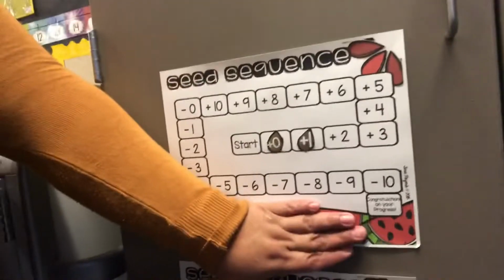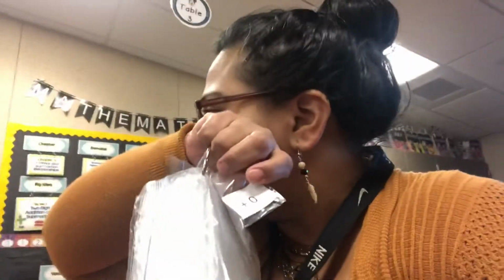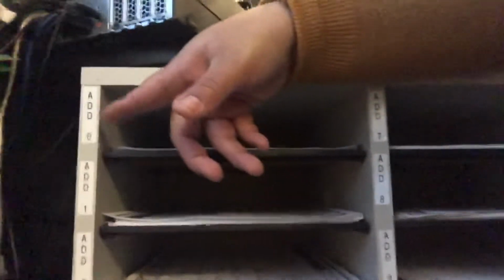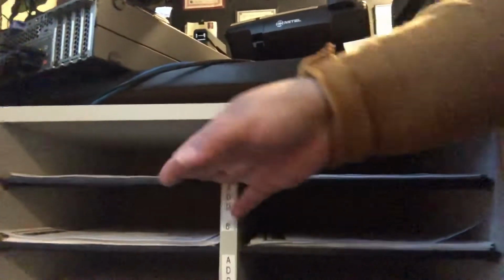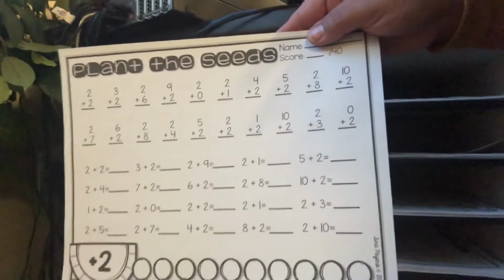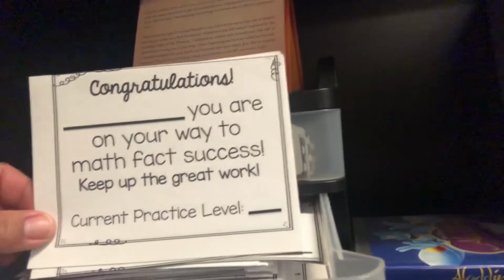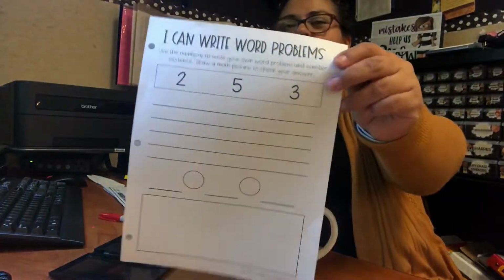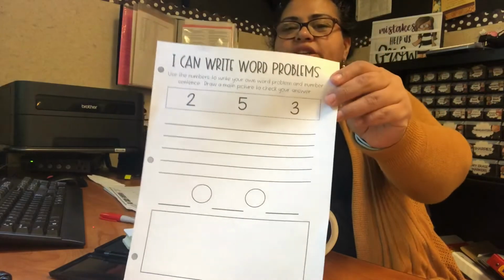Teacher Vlog: Episode 33 | Fact Fluency System | First Grade Bound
Addition & Subtraction Fact Fluency: Year System with Brag Tags by Tina Peyerk on Teachers Pay Teachers